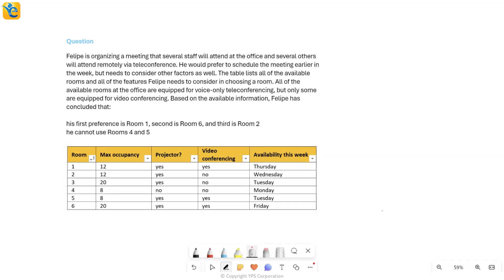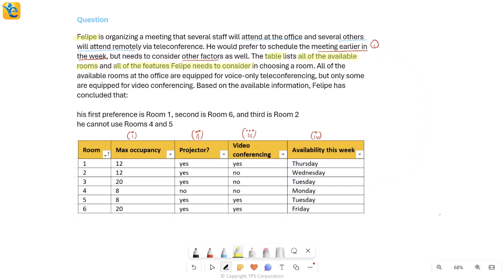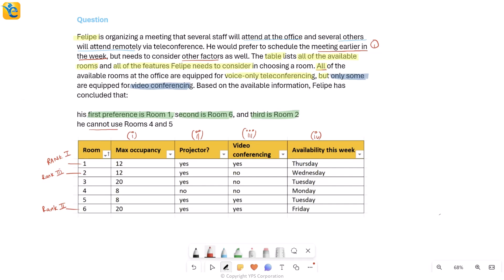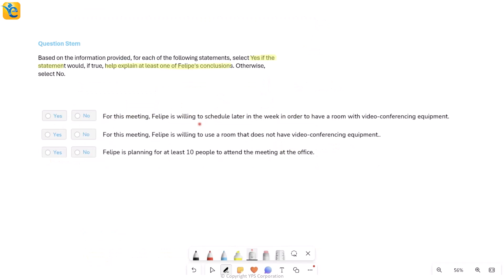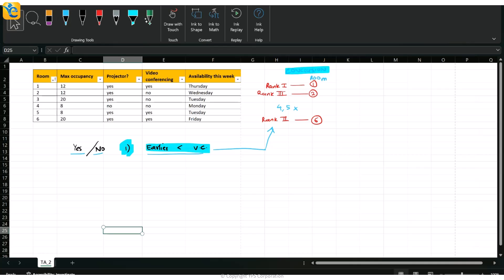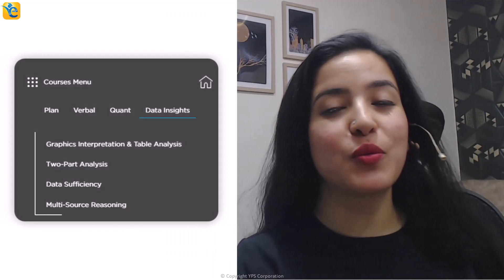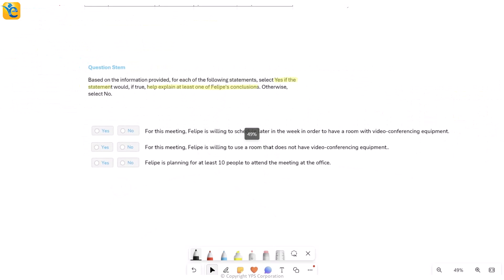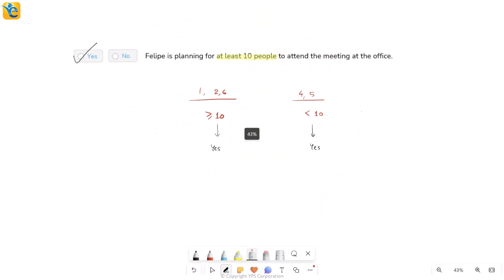GMAT | DI | TA | HARD | GFE Mock | FELIPE IS ORGANIZING A MEETING THAT SEVERAL STAFF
📖  *Question Text*

Felipe is organizing a meeting that several staff will attend at the office and several others will attend remotely via teleconference. He would prefer to schedule the meeting earlier in the week, but needs to consider other factors as well. The table lists all of the available rooms and all of the features Felipe needs to consider in choosing a room. All of the available rooms at the office are equipped for voice-only teleconferencing, but only some are equipped for video conferencing. Based on the available information, Felipe has concluded that:
• his first preference is Room 1, second is Room 6, and third is Room 2
• he cannot use Rooms 4 and 5

Based on the information provided, for each of the following statements, select Yes if the statement would, if true, help explain at least one of Felipe's conclusions. Otherwise, select No..
• For this meeting, Felipe is willing to schedule later in the week in order to have a room with video-conferencing equipment.
• For this meeting, Felipe is willing to use a room that does not have video-conferencing equipment.
• Felipe is planning for at least 10 people to attend the meeting at the office.

🔎 *Question Source:* GMAT Focus Edition Mock
🏷️ *Type of Question* Table Analysis

🖊️ Solution Description:
In this video, we have explained how to solve this difficult GFE Mock question of Graphics Interpretation, using our “owning the dataset” approach in which we follow the following steps.
1. Thoroughly understand the dataset by actively translating, drawing inferences, and visualizing information.
2. Determine the approach to solve the question asked.
3. Execute the approach.

📌 *Chapters*
00:00 Owning the dataset
04:13 Question Stem
05:15 Statement 1 – Strategize
06:35 Answer statement 1
09:07 Statement 2 – Strategize
09:22 Answer statement 2
10:17 Statement 3 – Strategize
11:04 Answer statement 3
12:04 Summary